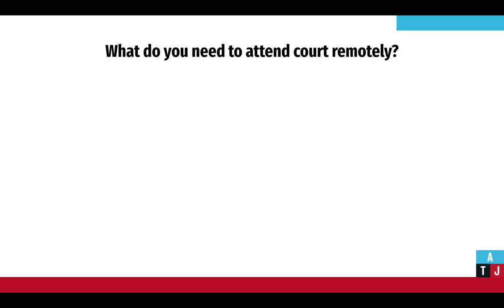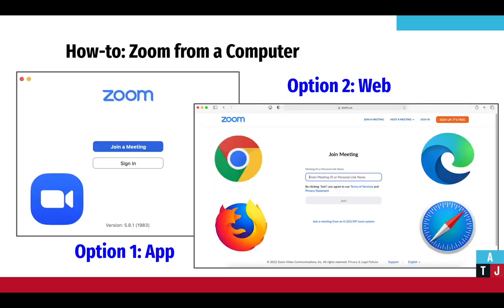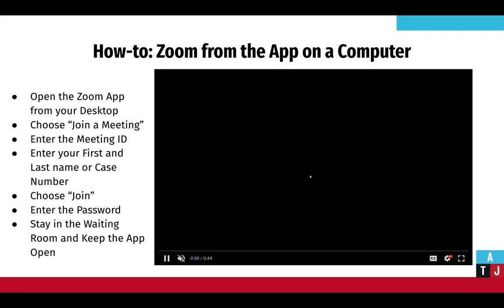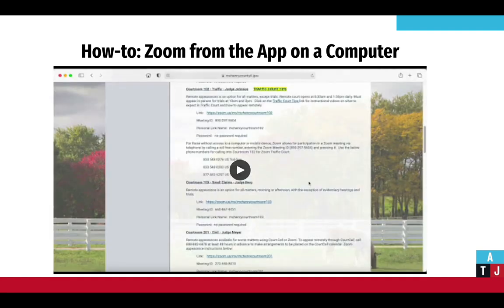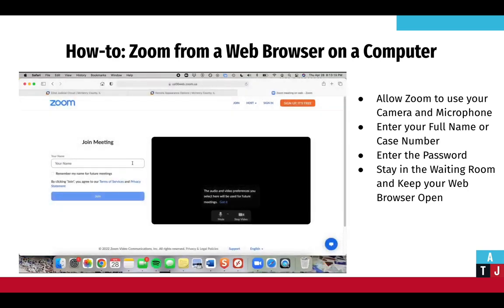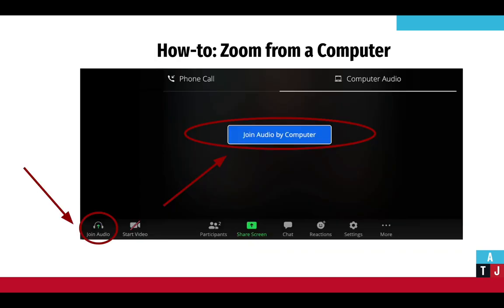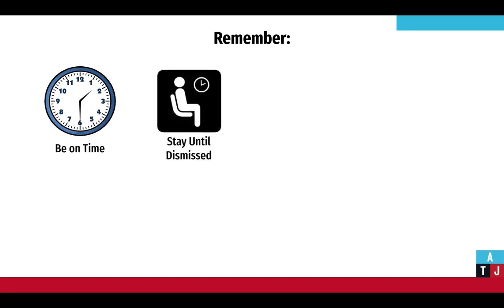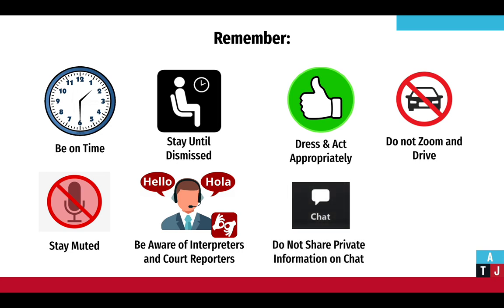Zoom Hearing How To's - How to Zoom from a Computer